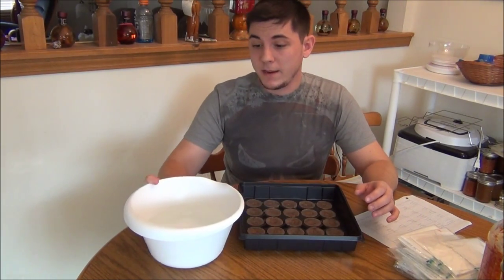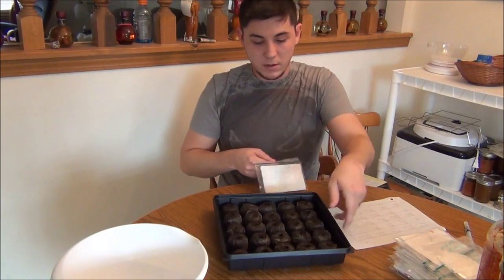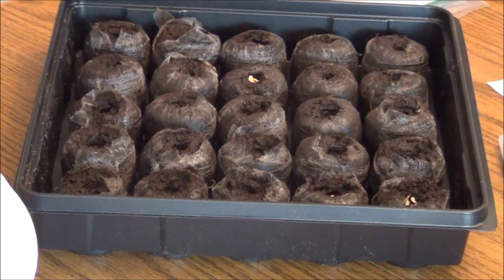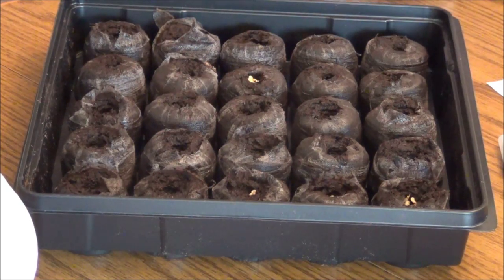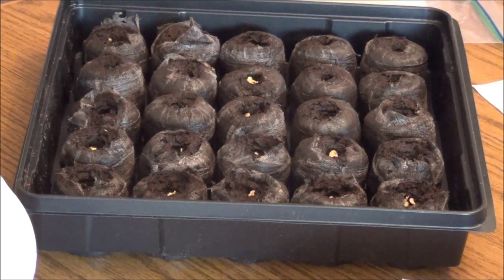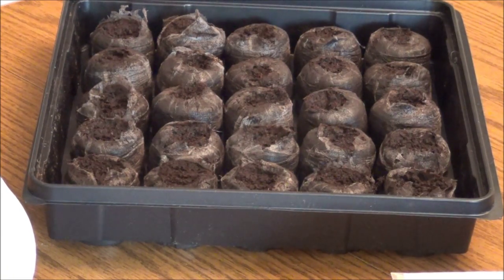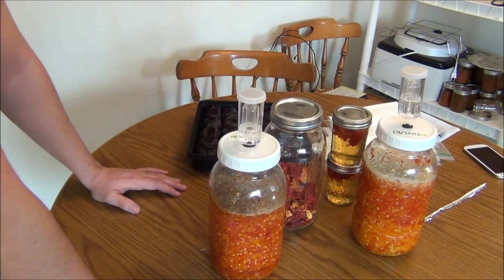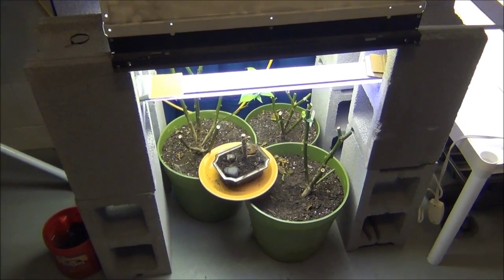Growing super hot chili plants 2014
Here it is everyone the start of an awesome grow season here in Ohio.